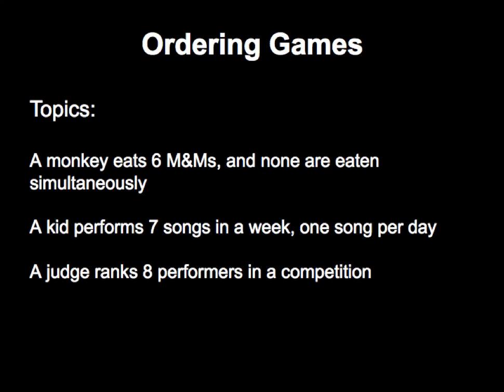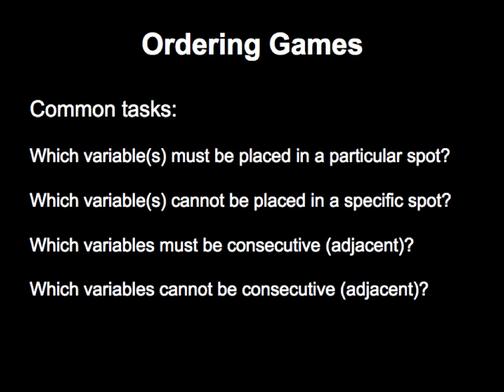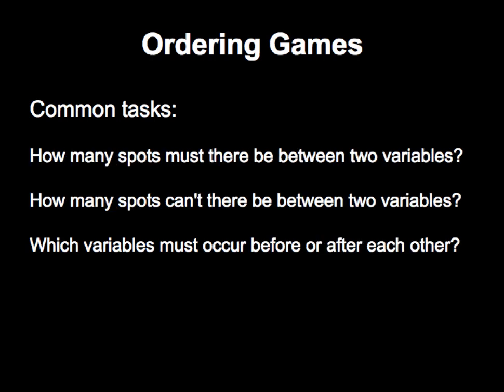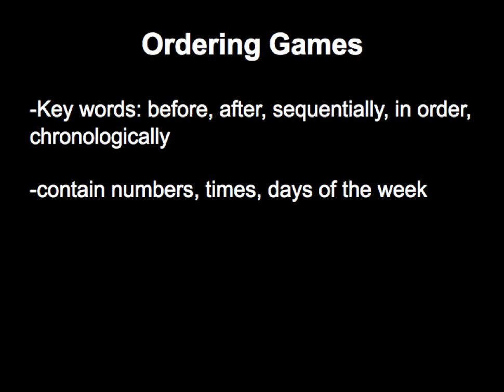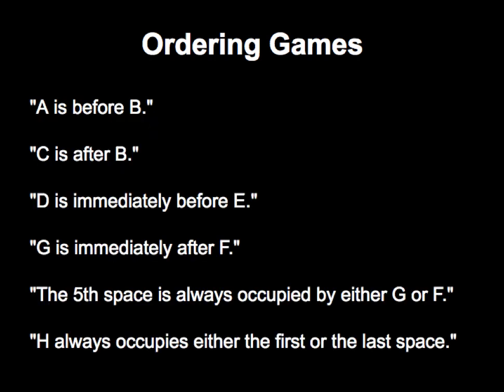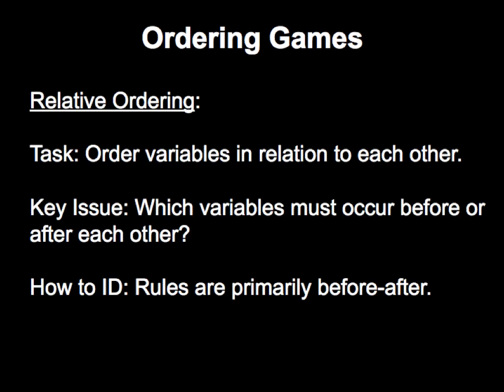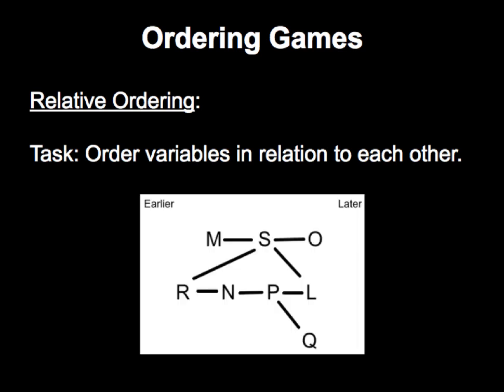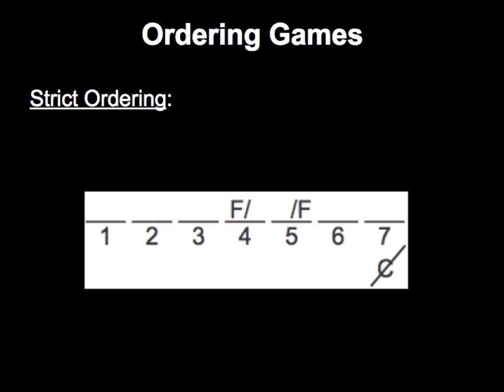LSAT Ordering Logic Games in Under 3 Minutes